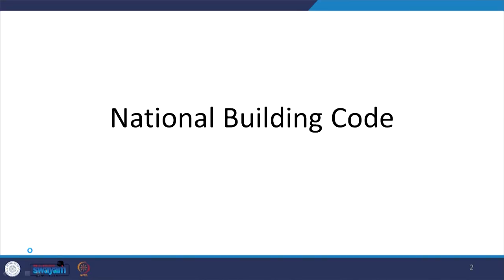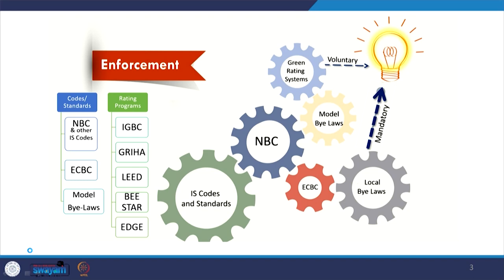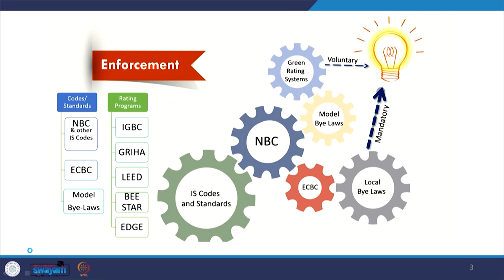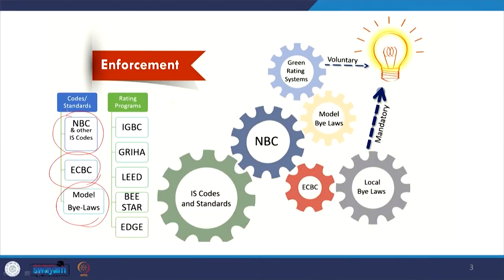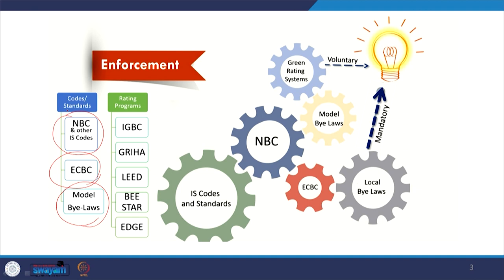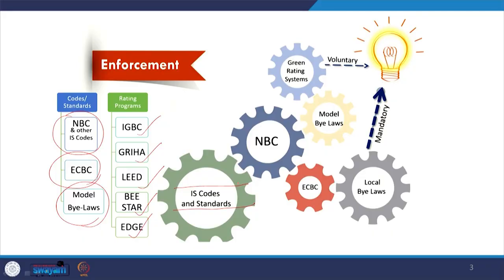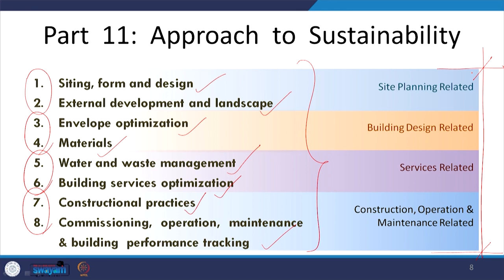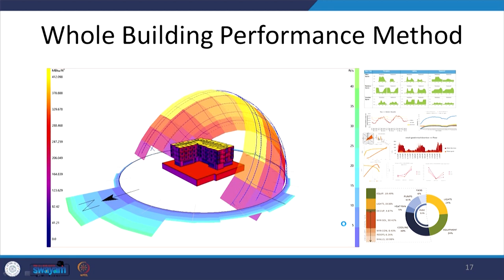Lecture 48 Codes and Standards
In this video, different codes and standards prevalent in India such as NBC, ECBC, ASHRAE etc are discussed.